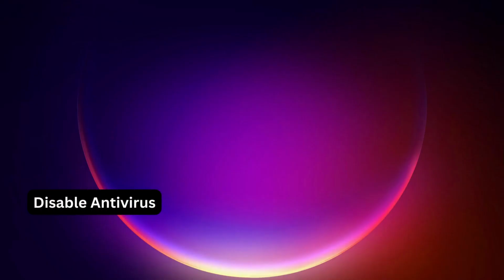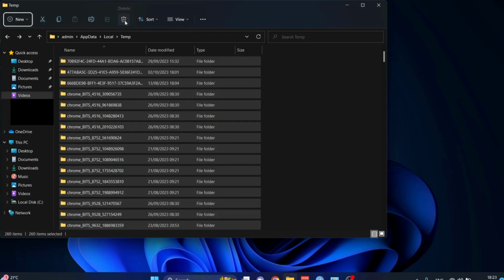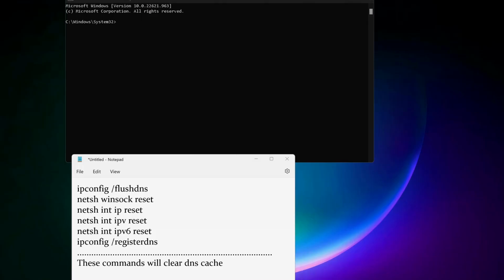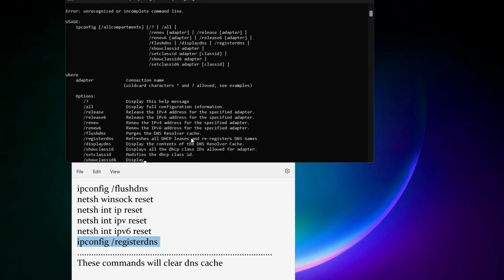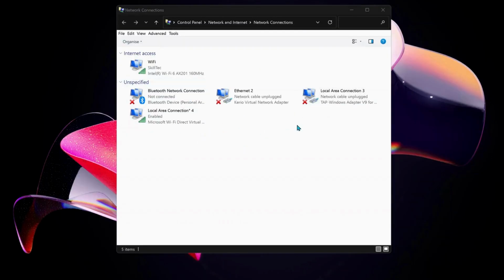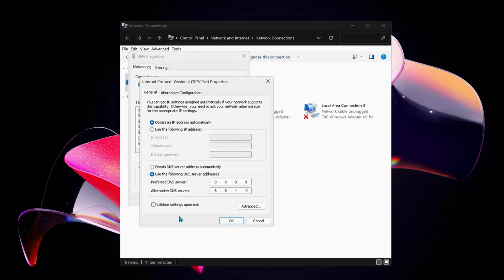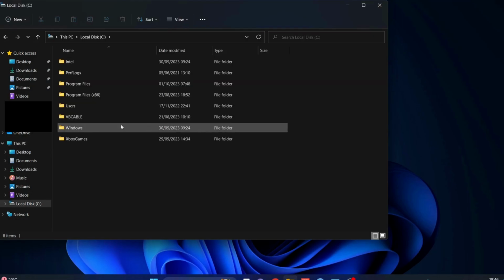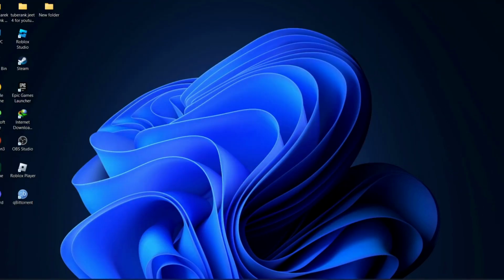"CS2 UNABLE TO ESTABLISH CONNECTION WITH GAMESERVER"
▶ Easy Fix "CS2 UNABLE TO ESTABLISH CONNECTION WITH GAMESERVER" error when trying to play the game on your Windows PC.

In this video i will show you how to fix unable to establish a connection with the gameserver cs2

ipconfig /flushdns
netsh int ipv reset
netsh int ipv6 reset
ipconfig /registerdns